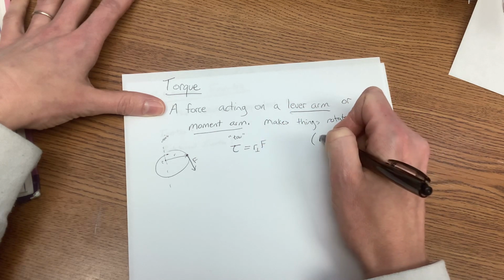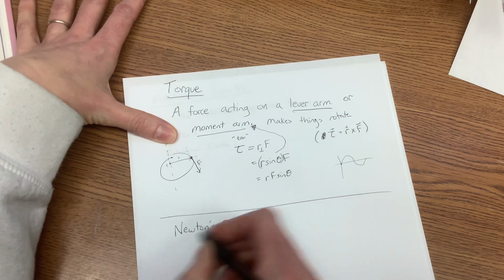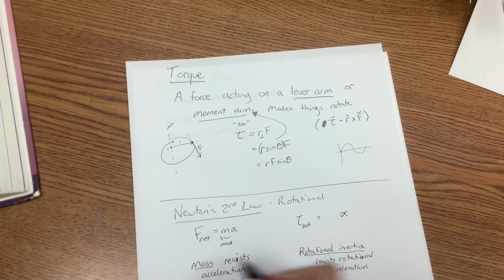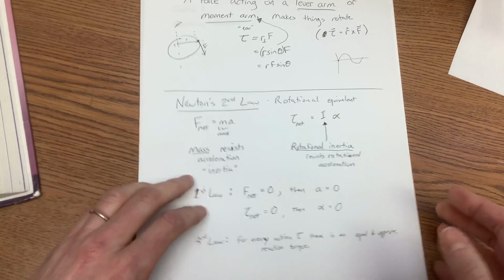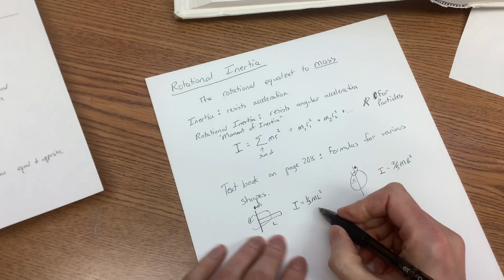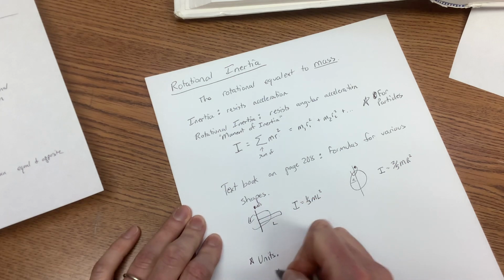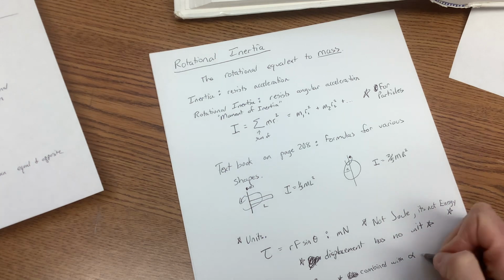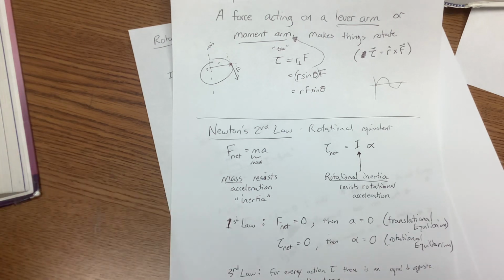Mrs. Gastler - Rotational Dynamics